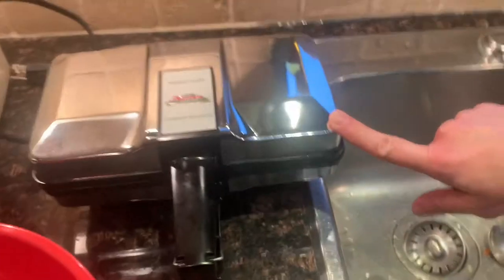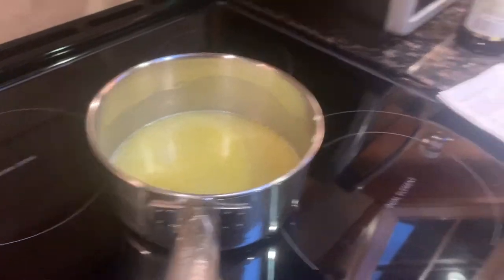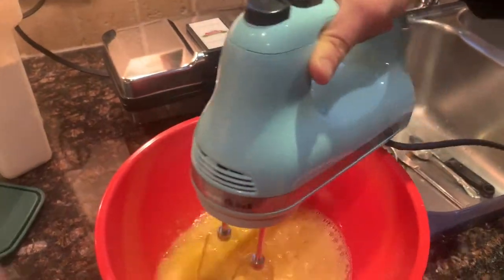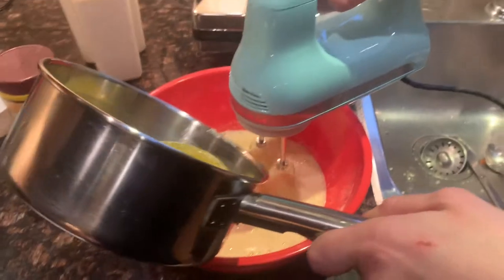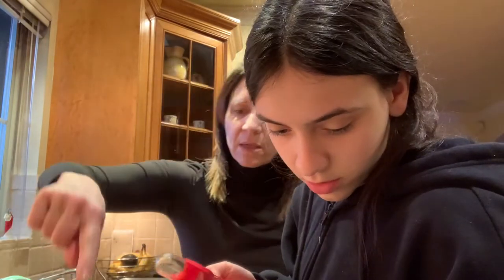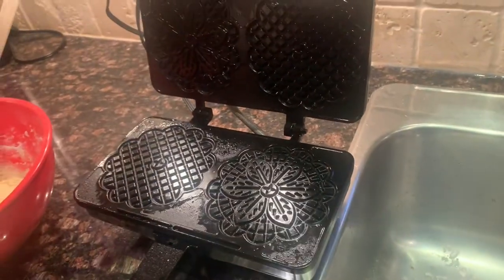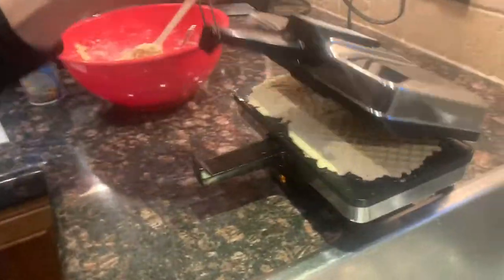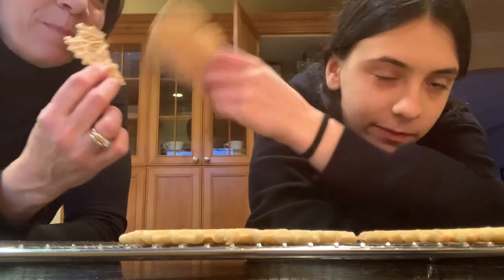Capstone #2 - Italian Food